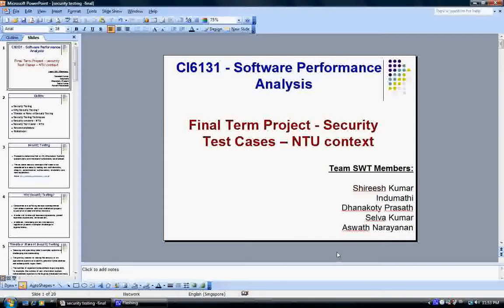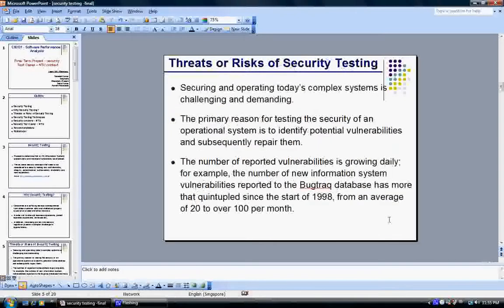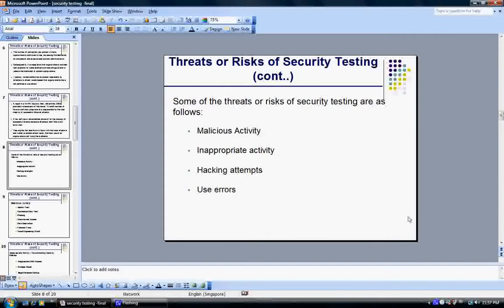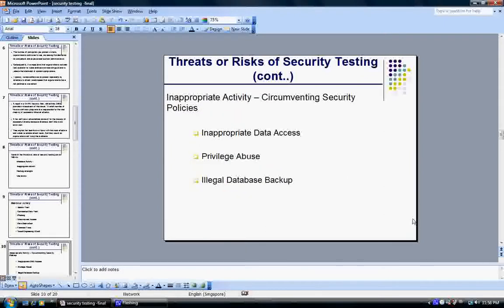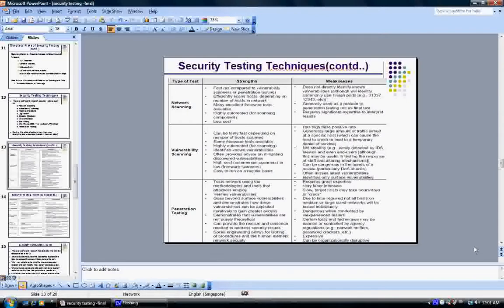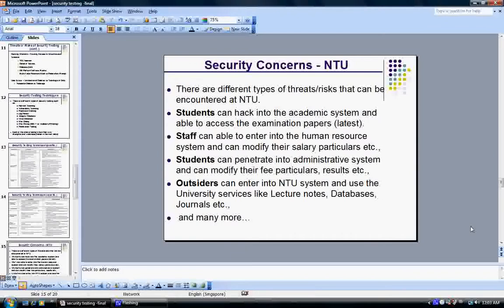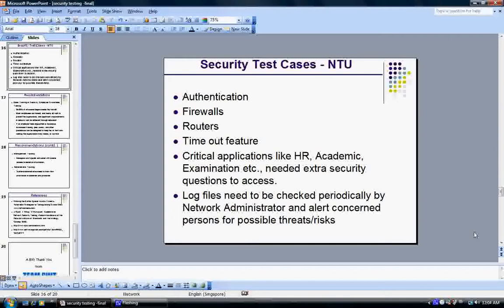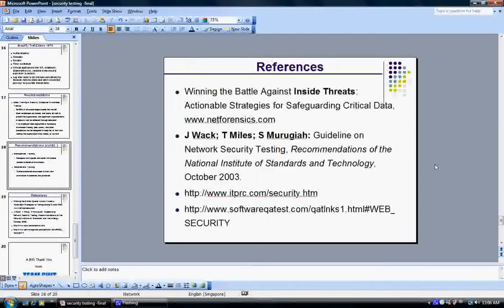Security Testing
Team SWT-SPA